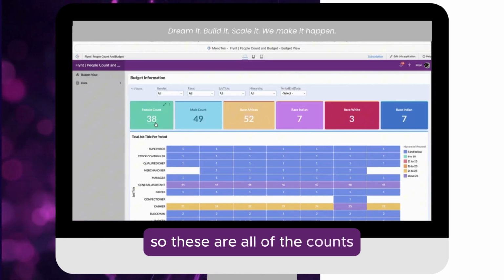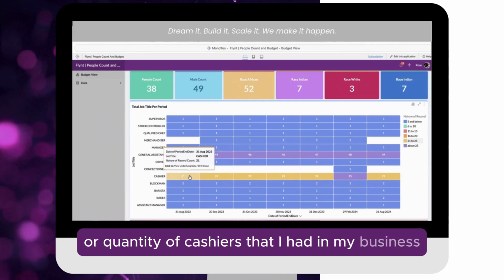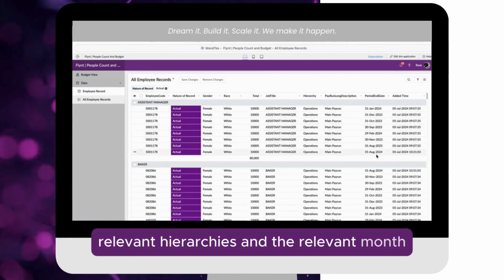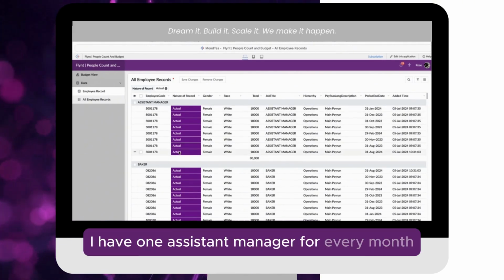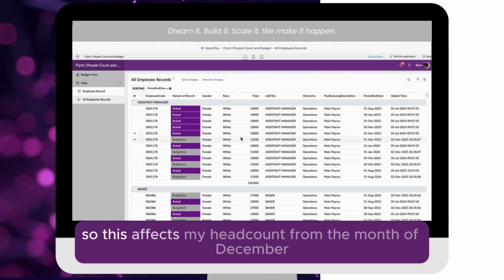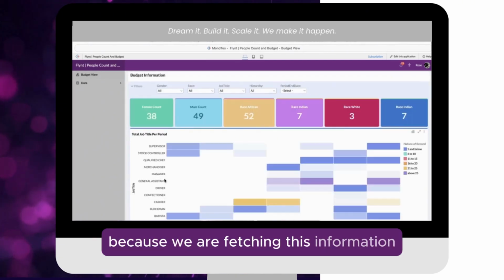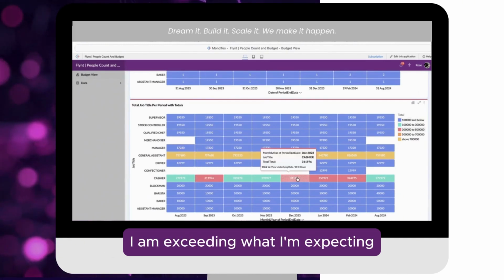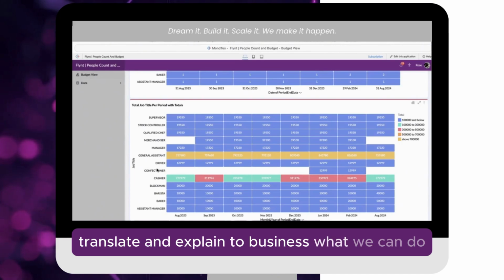Headcount and Position Budgets product demo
This product provides a centralised platform to manage monthly employee data, track actual vs budgeted workforce costs and monitor headcount trends in real time.

With consolidated dashboards and forecasting capabilities, it empowers organisations to control payroll spend, support informed hiring decisions and build accurate workforce projections.